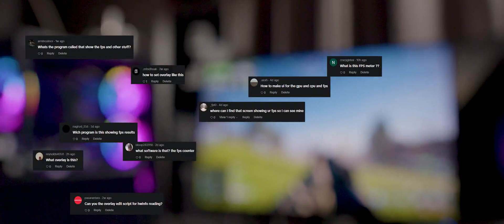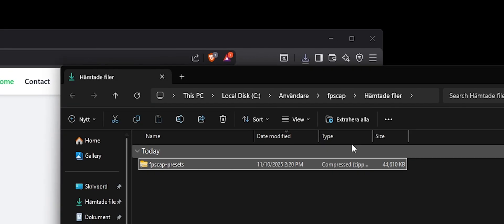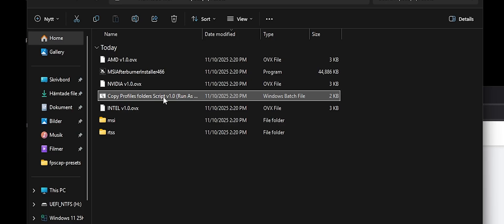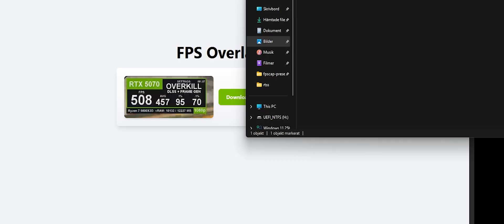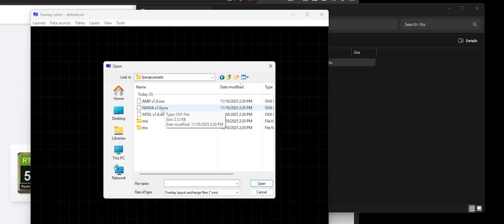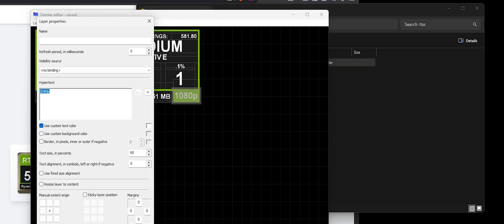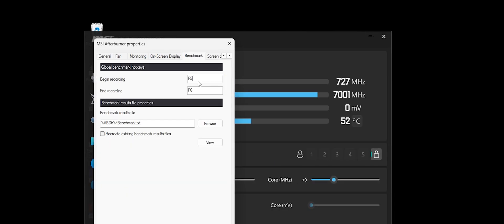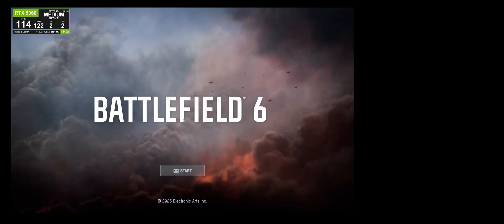How to setup the BEST FPS OVERLAY in the world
Yoo if you already have MSI Afterburner and RTSS installed you might need to delete your own "Profiles" folders in C:\Program Files (x86) in both MSI + Rivatuner before running the script.

Sometimes the "On-Screen Display Shadow" setting in RTSS app wont copy over. Its a personal preference but i like having it "OFF", its "ON" by default.